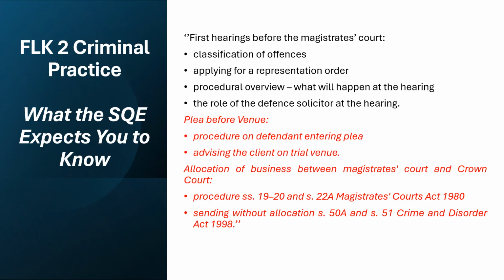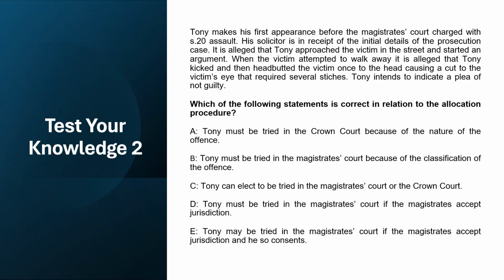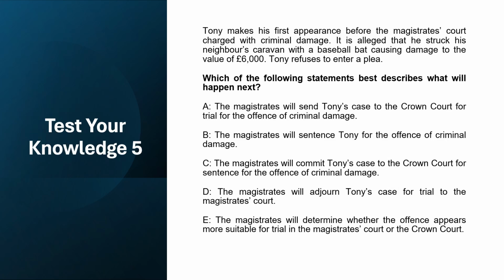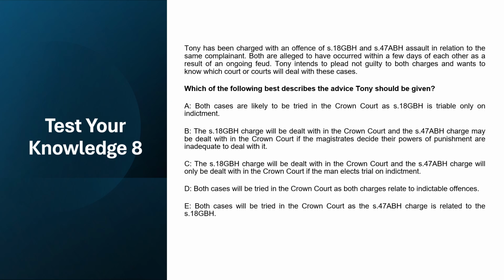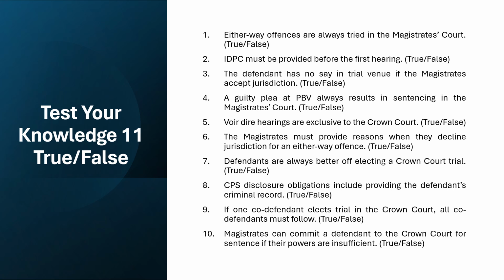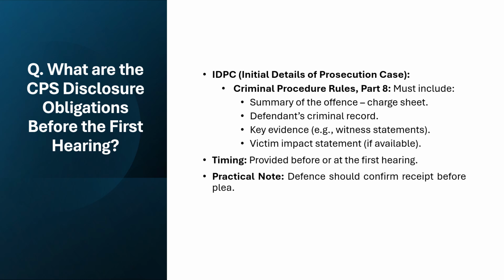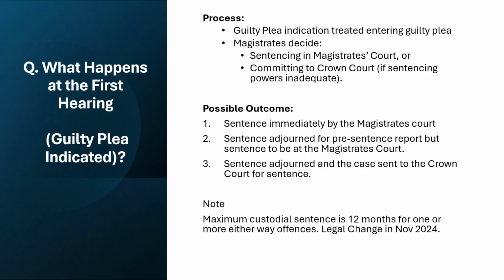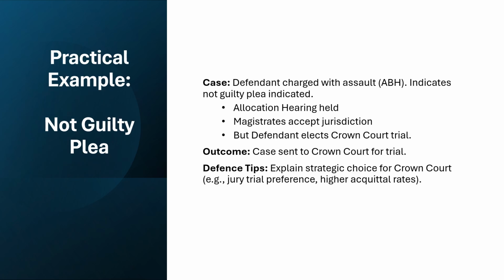SQE 1 - Plea Before Venue, Allocation and Either Way Offences - Criminal Practice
SQE 1 Criminal Practice Prep Course aims to help Law Students pass first time.

These posts are short essential legal video explainers
- Covering the SQE key Functioning Legal Knowledge
- SQE Exam Tips
- Test your knowledge
- Examples of SBAQ and answers

I hope you find the classes useful. And all the best.